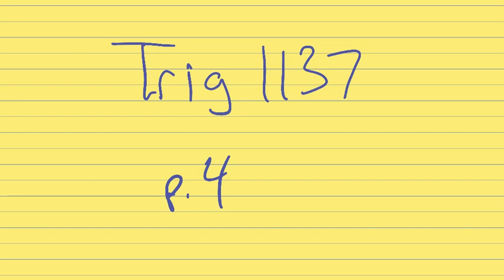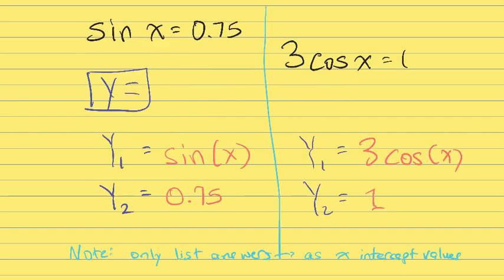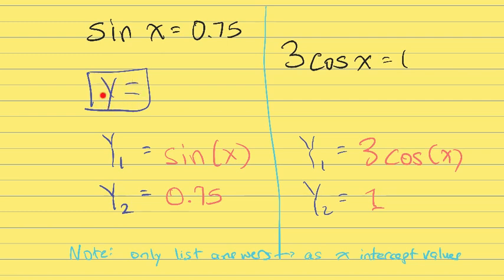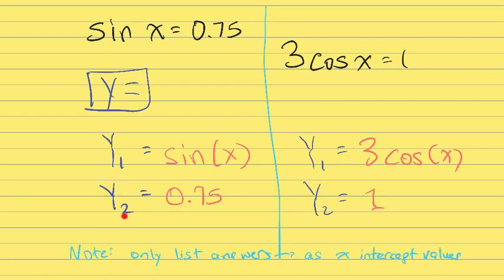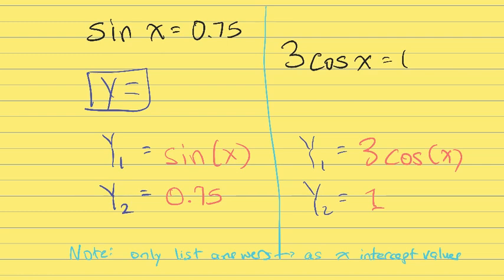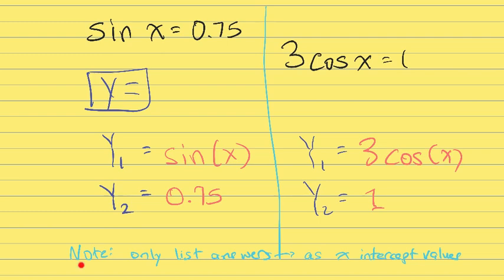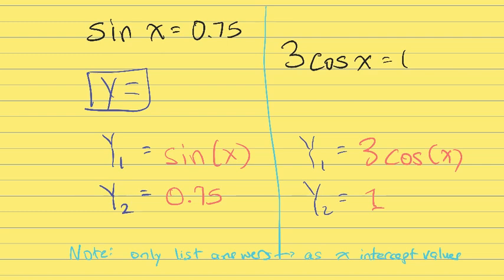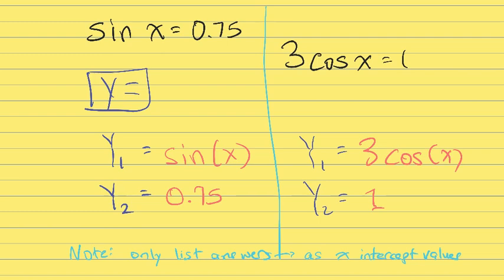Trig 1137 p 4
Quick lesson about how to solve problems on page 4 of Trig PACE 1137 using the TI-84 plus graphing calculator